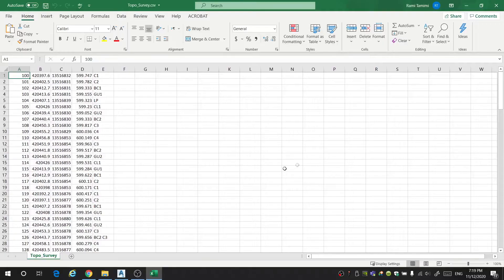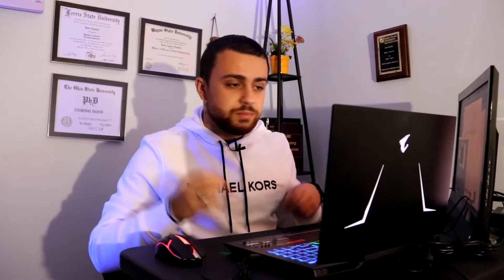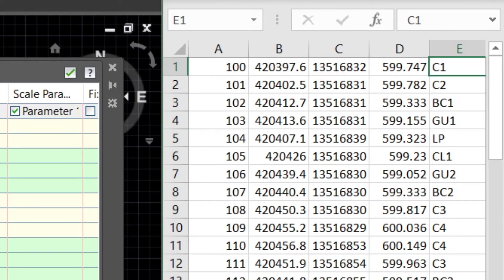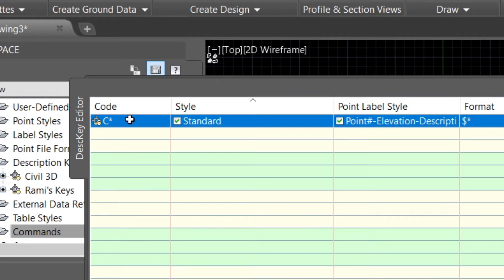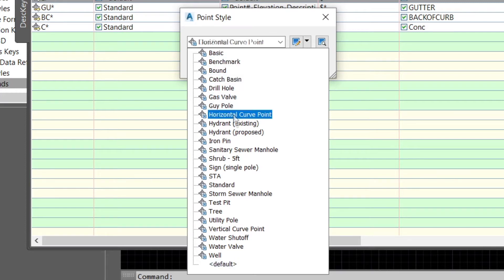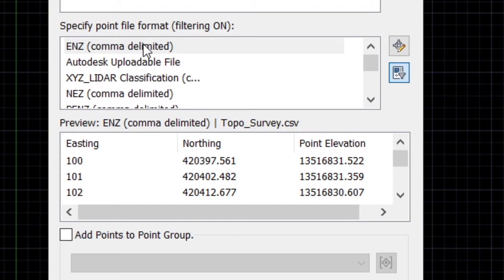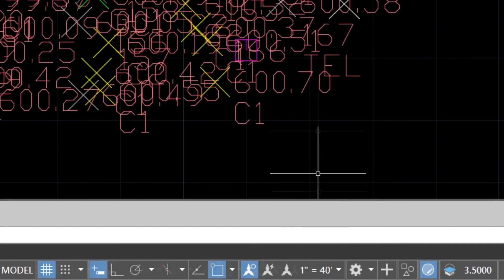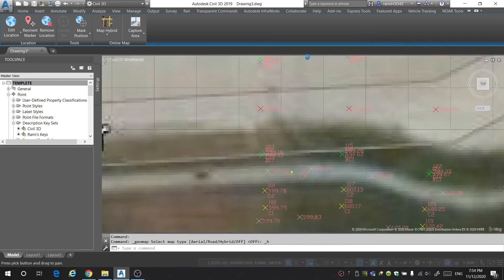Description Keys and Importing Points from File | AutoCAD Civil 3D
The purpose of this video is to show how to create description keys for your points and how to import your points into AutoCAD Civil 3D.

Part One: Description Keys
Use description keys to automatically control some drawing point properties, such as the appearance of a point in the drawing, when you create or import points. Before you create drawing points using description keys, create a series of description keys. Then, when you create or import a drawing point, the raw description for the point specifies which description key is used to create the point in the drawing. The properties defined for that description key are applied to the point as it is added to the drawing.

Part Two: Importing Points
Import point data from an ASCII (text) file or a Microsoft® Access .mdb file into a drawing. Importing points, such as survey point data collected by a data collector, is a quick and effective way to place points into a drawing. Before you import points, you must create a point file format that describes the layout of the point data in the point data file. Specify the Point Identity settings, which control the point numbers of the created points. On the Create Points toolbar, click the Import Points button. In the Import Points dialog box, select the point data files you want to import. After you have specified a point file, the Specify Point File Format list is filtered by the file types that are potential matches for the file that you selected.

Intro: (0:00)
Description Keys: (0:19)
Importing Points: (5:40)
Outro: (8:19)